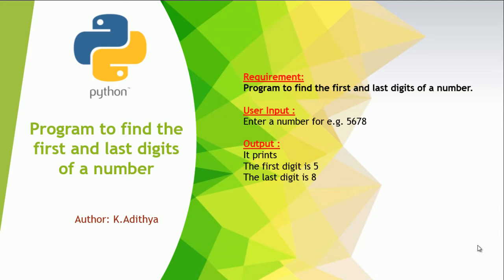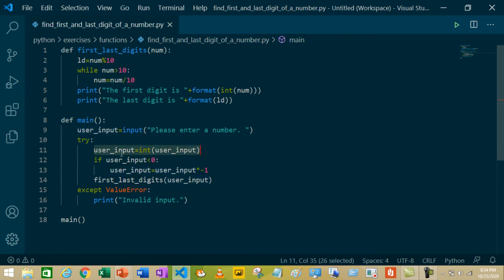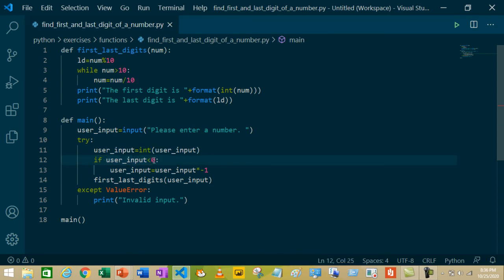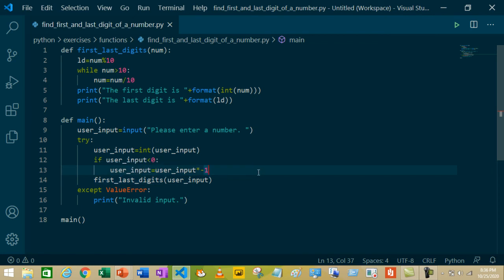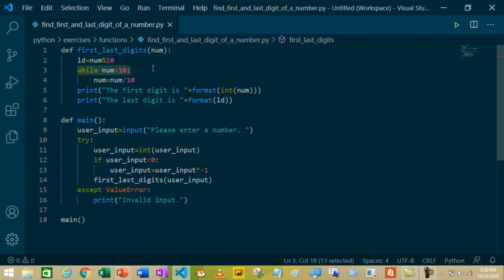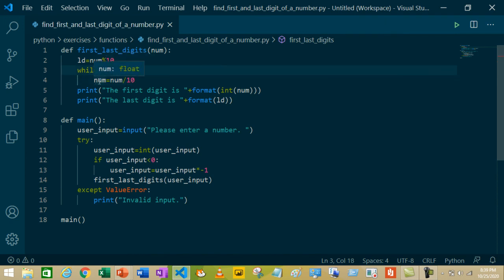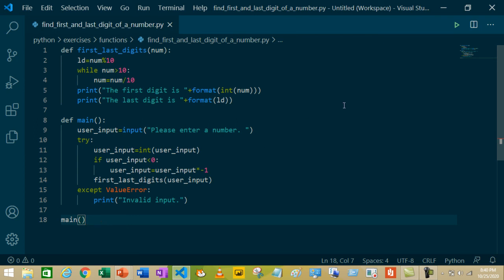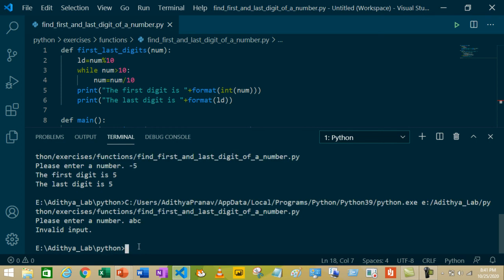Program to find the first and last digits of a number.